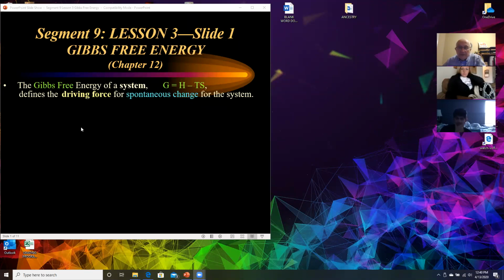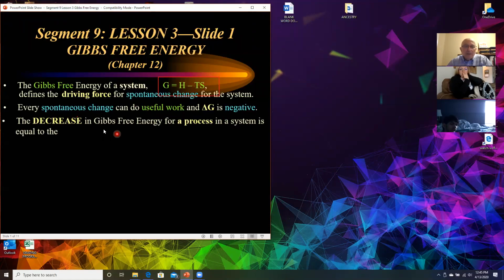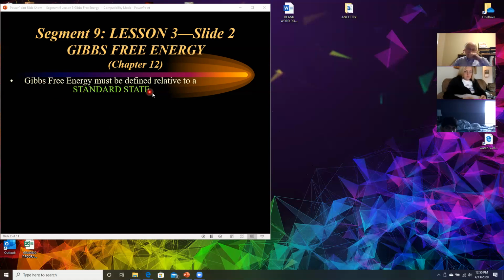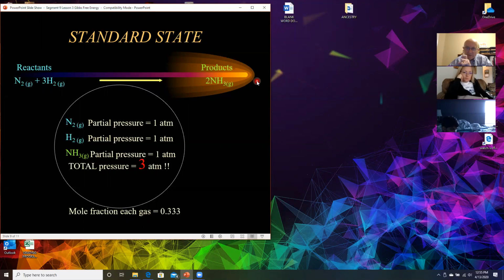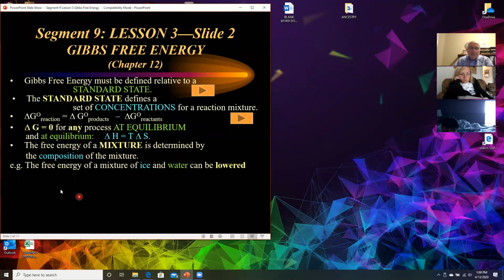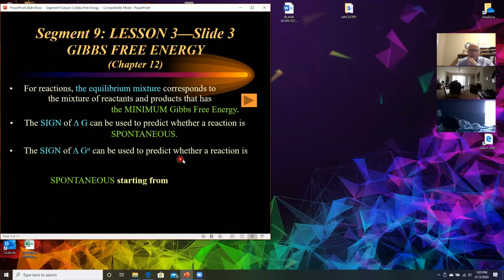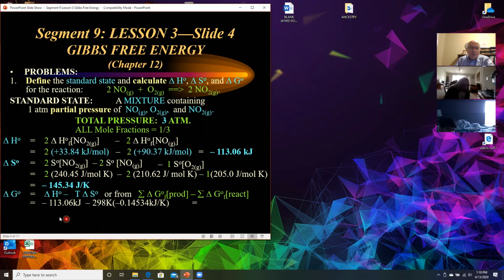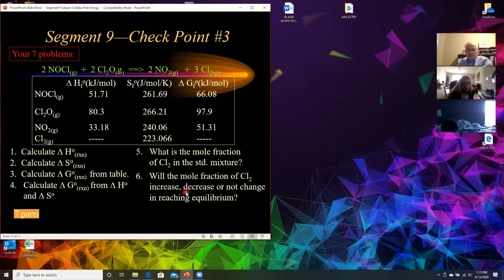4 13 2020 Degment 9 Lesson 3 Gibbs Free Energy zoom class recording